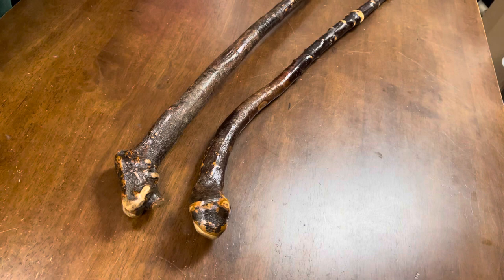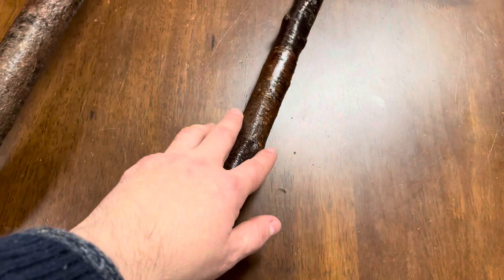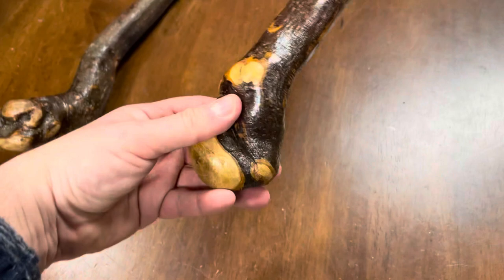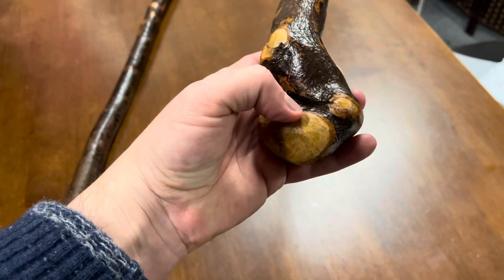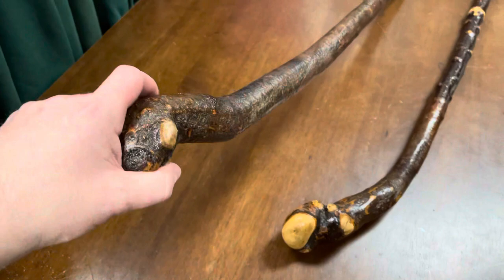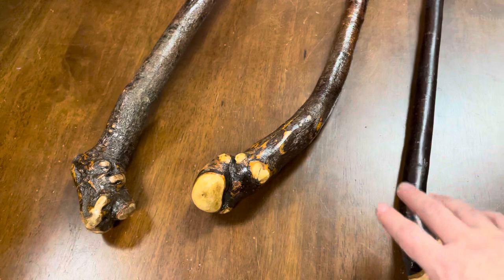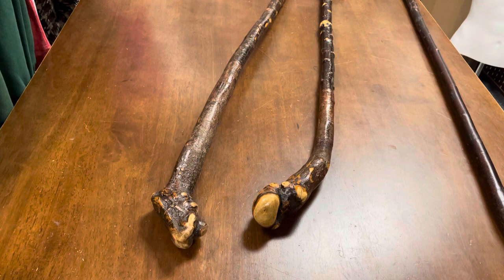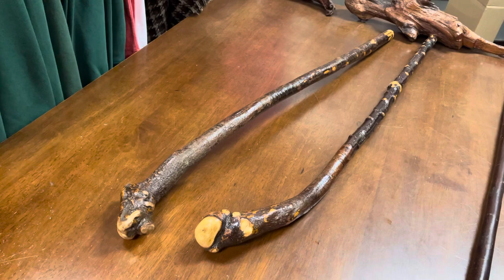What real root ball blackthorn walking sticks look like